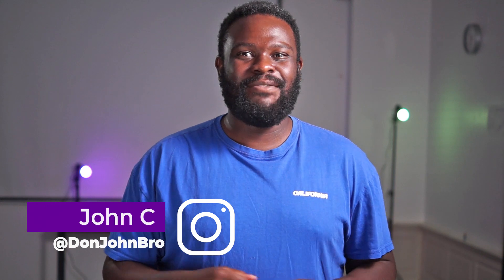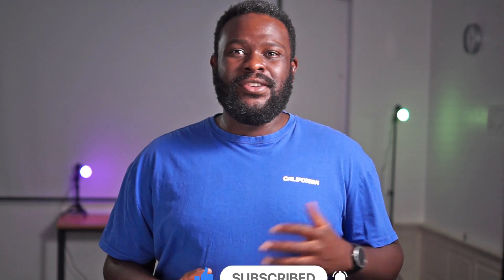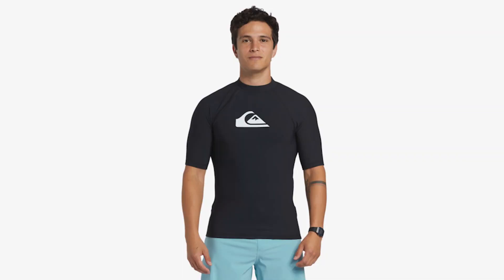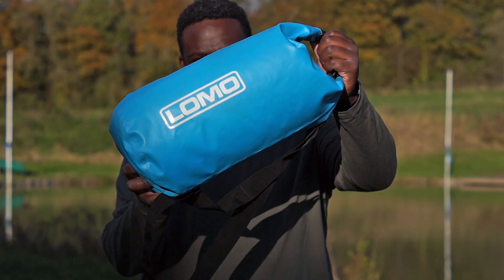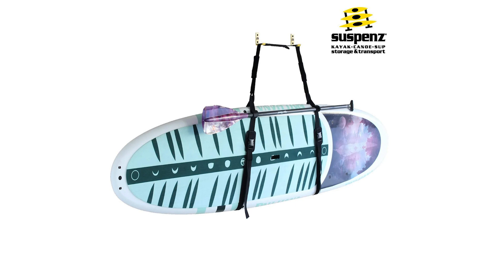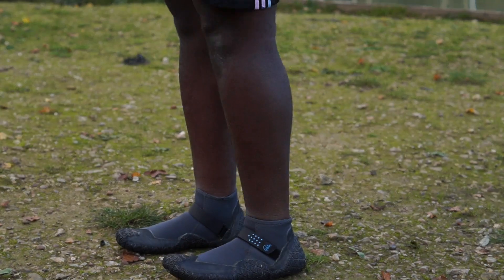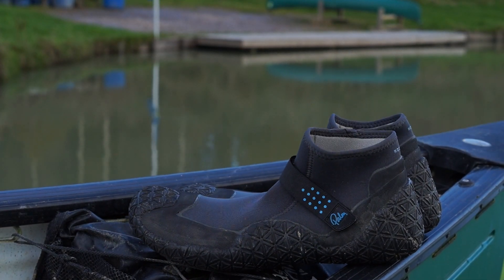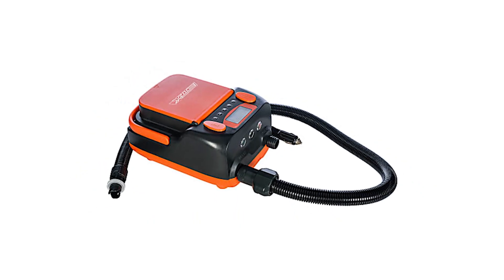Stand up Paddle boarders gift ideas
Looking for inspiration for what gift to buy a stand up paddle boarder? As an obsessive Paddler, here are 10 gifts that we actually want!
Chapters
0:00 - Intro
0:34 - Waterproof phone case
1:02 - PFD
1:40 - Rash vest